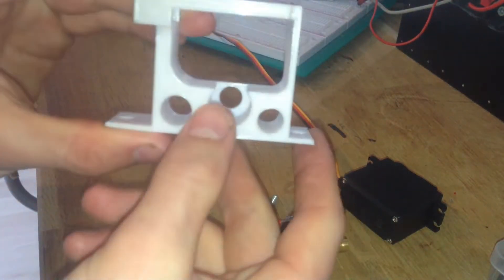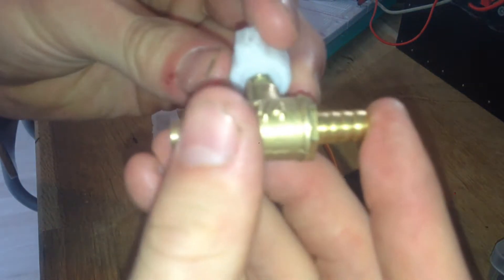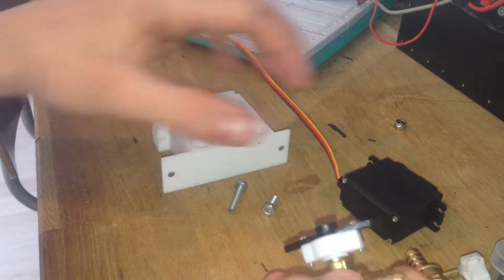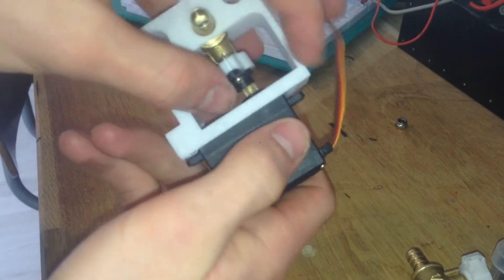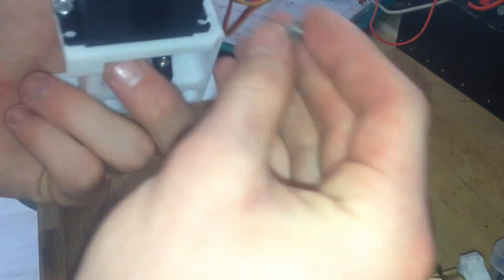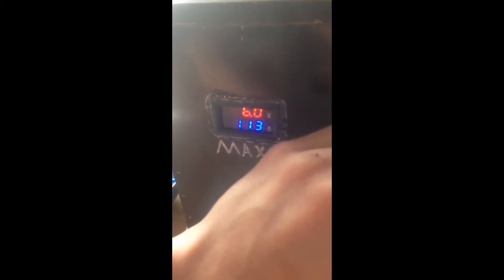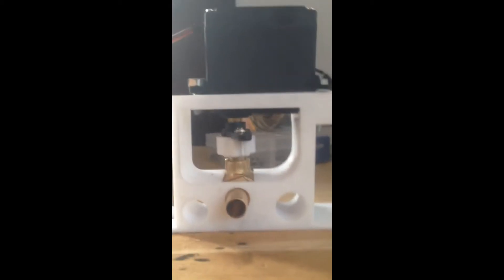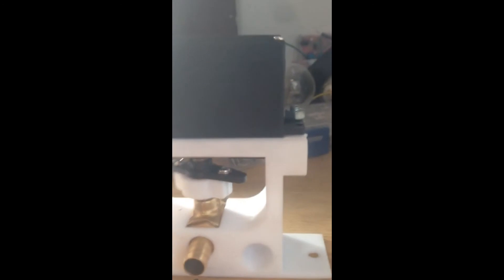DIY Servo Controlled Gas Valve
Things required:

- Arduino or any thing that con control the servo
- 4x m4 small thread
- 8x m4 nuts and the
- 3d printed files.
- servo motor: mg996r
- valve: https: 1/4" male-male